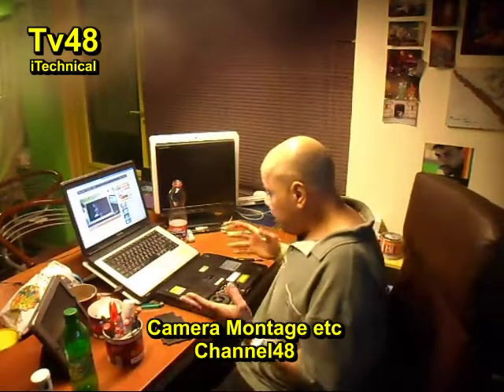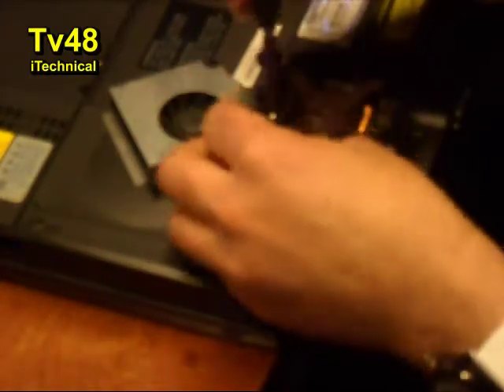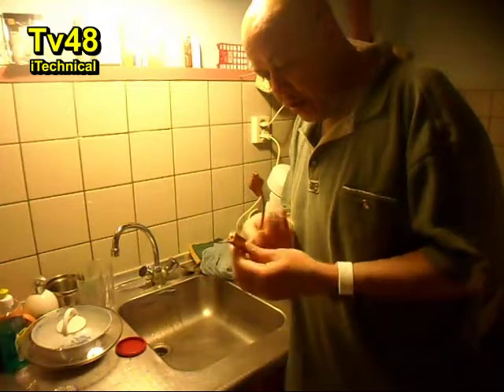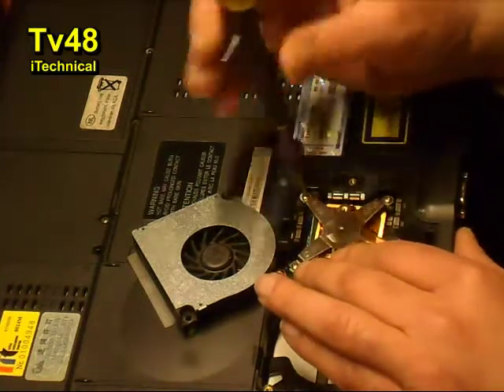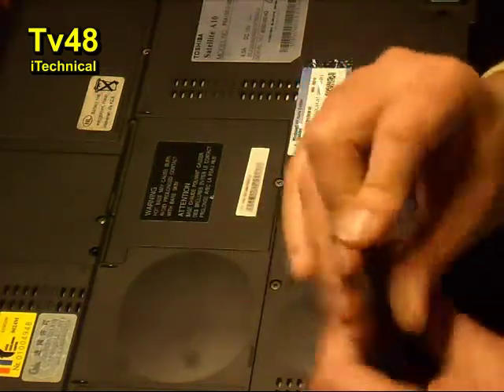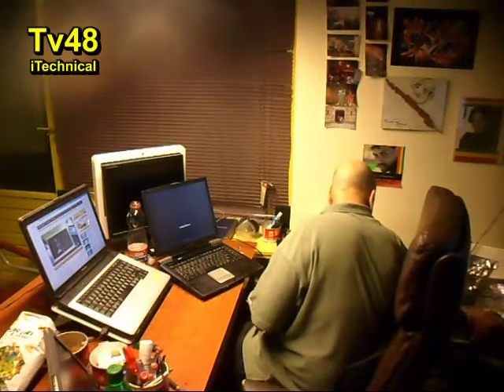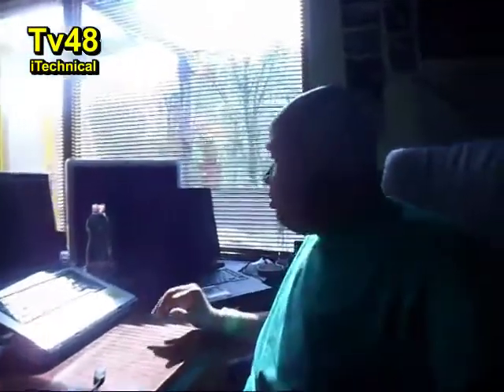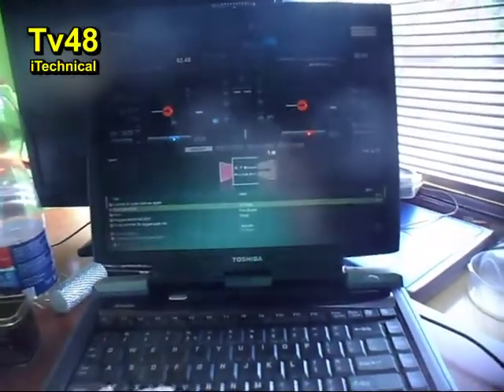Toshiba A10 LAPTOP - SHUT DOWN PROBLEM FIX 2012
Just got a A10 Toshiba laptop for a really low price and i now understand why that was..
After playing around with it , it start to shut down on me out of nuthing..
so i opened the baby and saw the problem.

Owners of this Laptop are very lucky and even grandma should be able to get this thing back to work.

(c)2012 Channel48